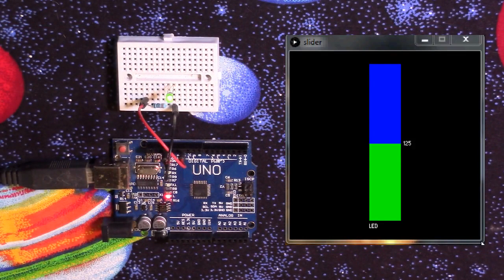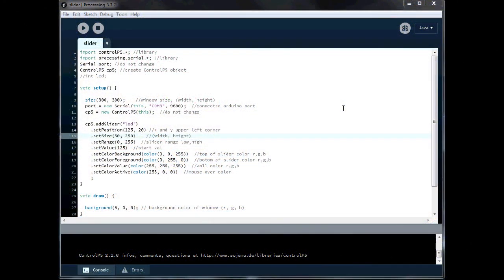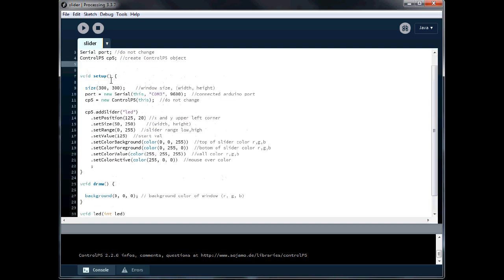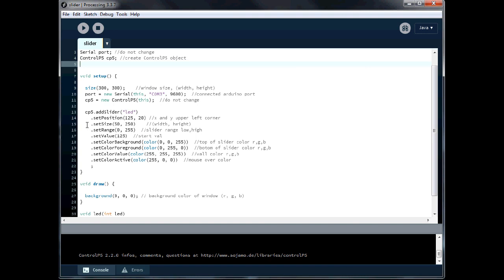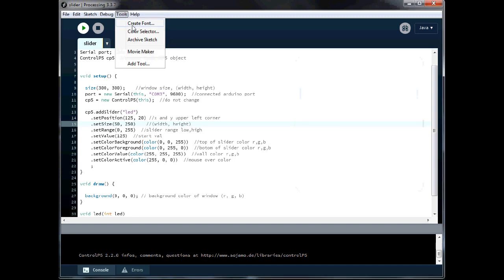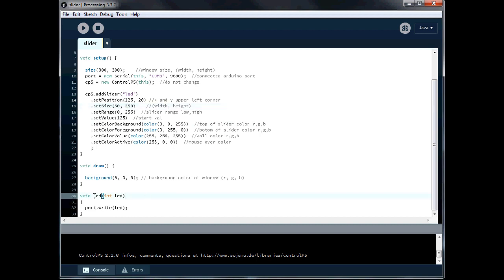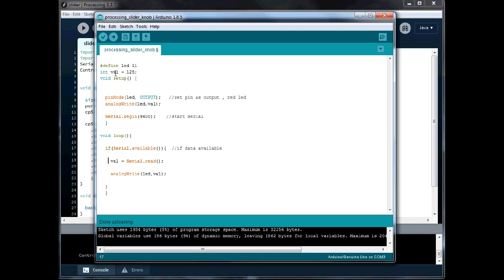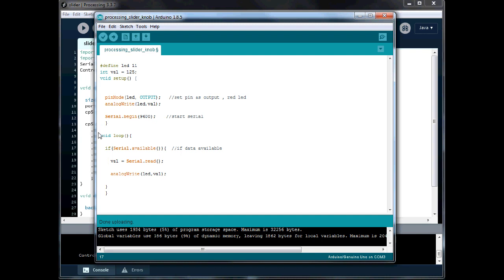Processing and Arduino EP#2 sliders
In this tutorial we will take a look at using sliders from processing to control pwm pins of the Arduino..